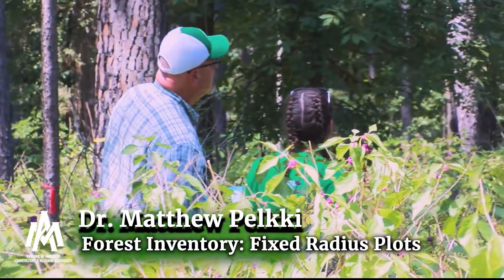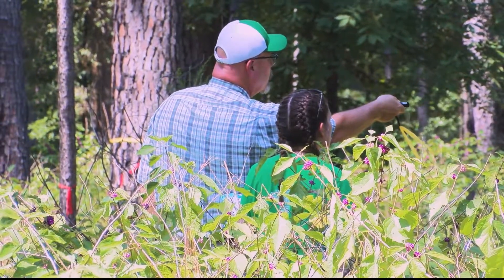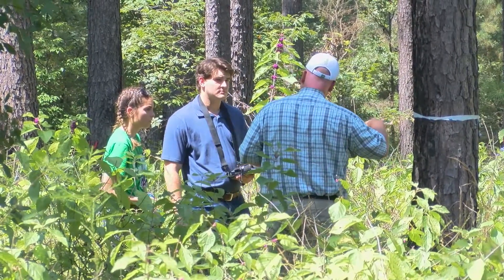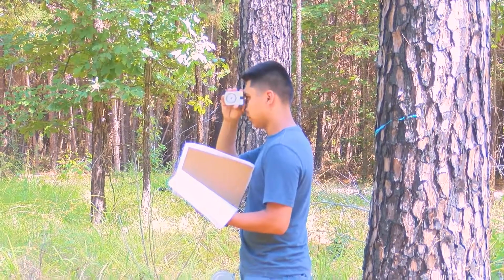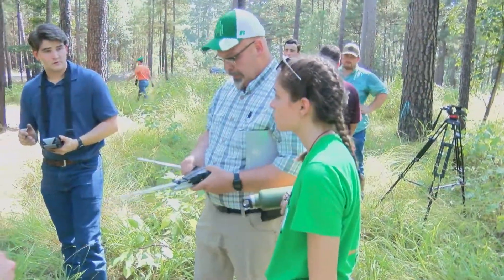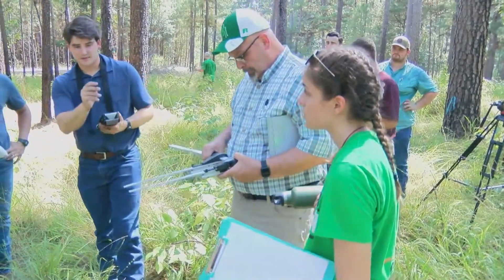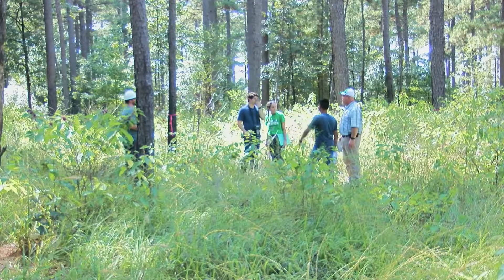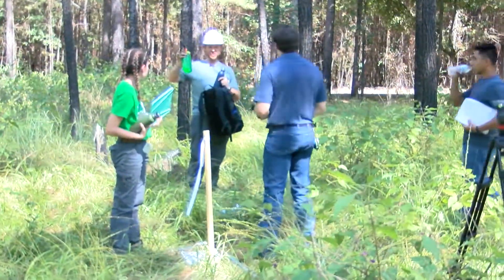Forest Inventory Fixed Radius Plots vs 2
Forest Inventory: Fixed Radius Class. UAM College of Forestry offers a unique outdoor experience for learning.  The College has its own forest as a working lab.   It's on-hands experience versus only a textbook.

Running Time: 2:04
Producer: Lon Tegels